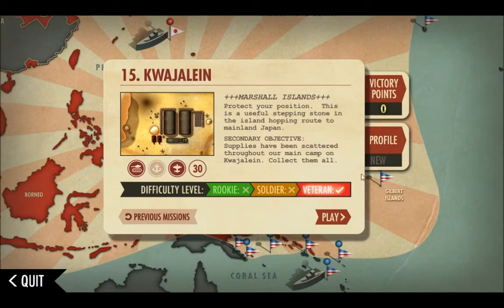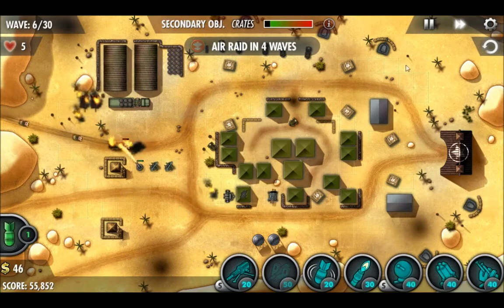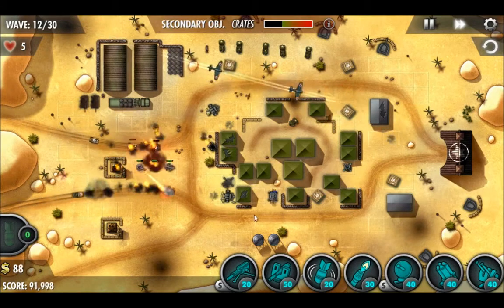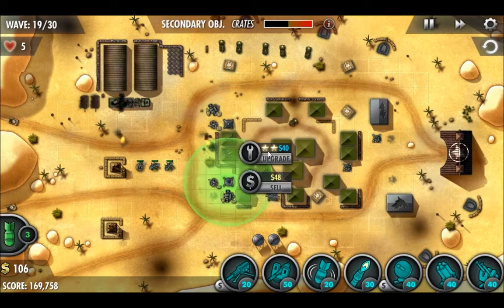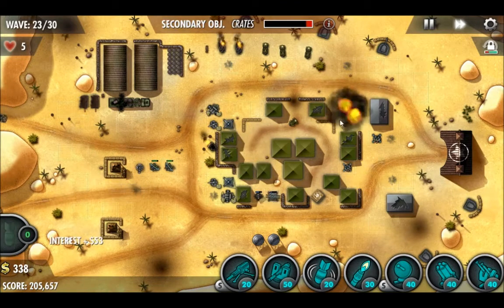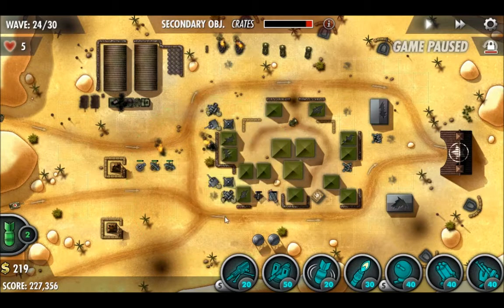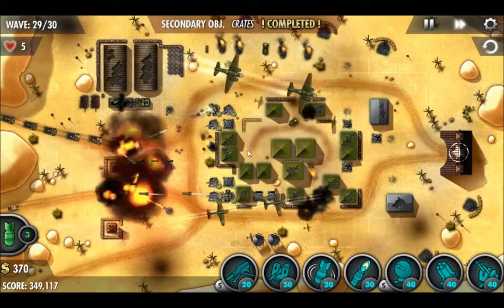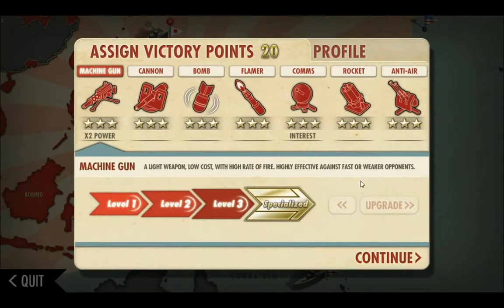Kwajalein - M15 iBomber Defense Pacific - Veteran Full House Walkthrough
This video walkthrough covers the 15th mission in the campaign, Kwajalein in iBomber Defense Pacific, showing you how to get a Perfect rating with a full house while played on Veteran difficulty.

Medals needed for a Full House are Survivor, Turret Guard, Perfect Round while also showing the secondary objectives where they are present.